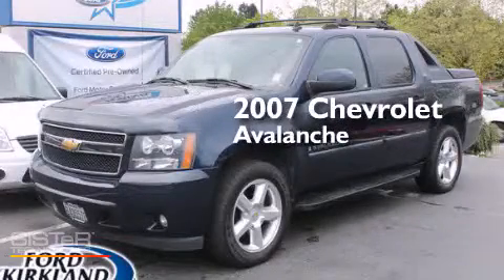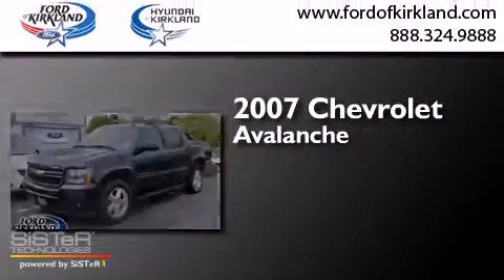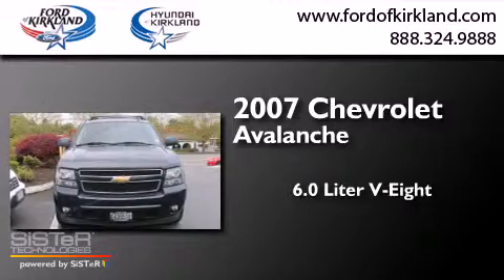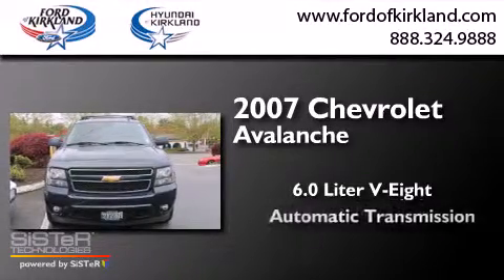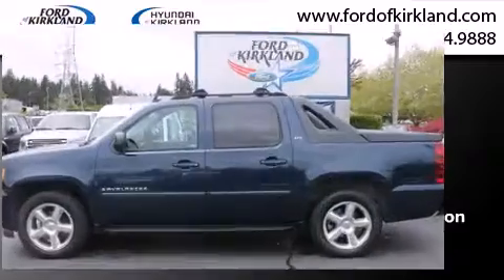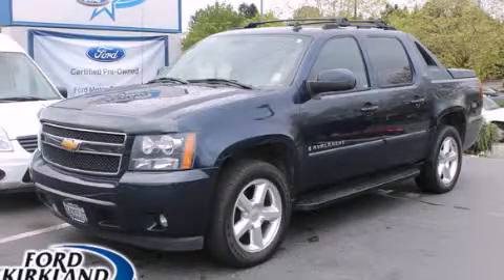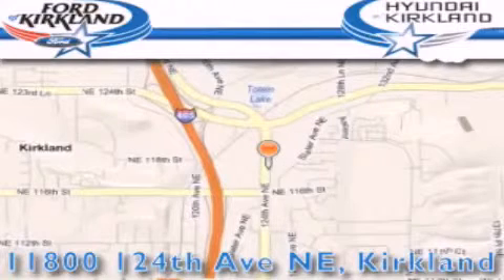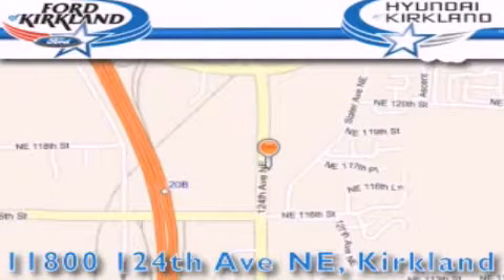Used 2007 Chevrolet Avalanche Kirkland WA 98034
We have been honored to serve the Kirkland WA area , we promise that your experience at our dealership will exceed your expectations ! Year : 2007 Make : Chevrolet Model : Avalanche Engine : 6.0L V8 Trans . : Automatic Exterior : Black Miles : 107,212 Interior : Ebony Stock : D49112A Ford and Hyundai of Kirkland 124th Ave NE Kirkland , WA 98034